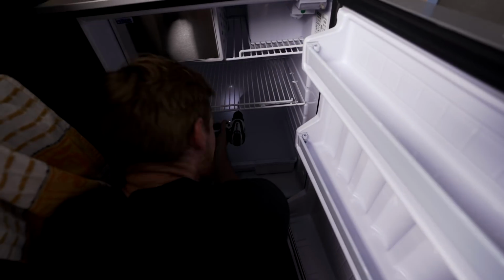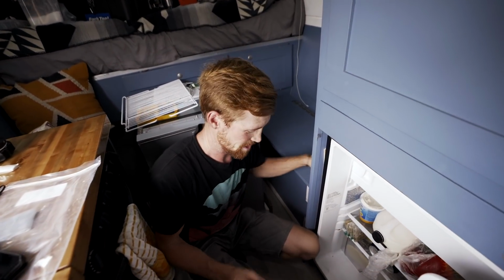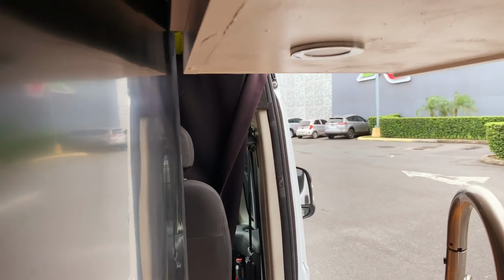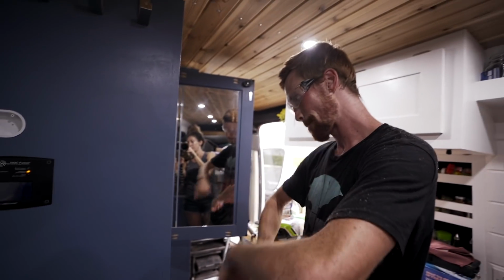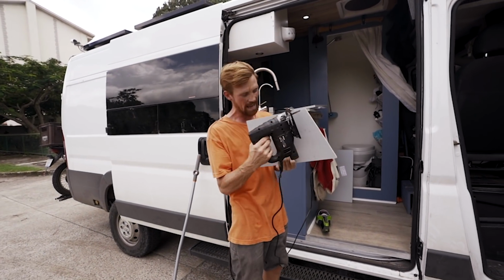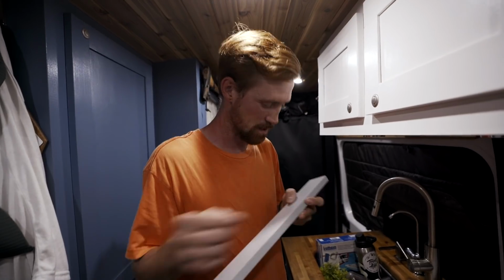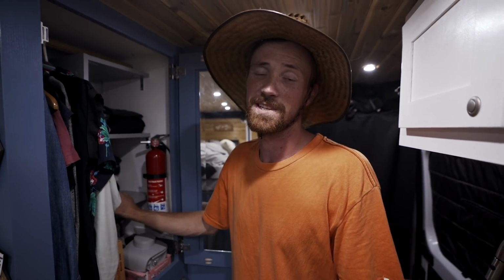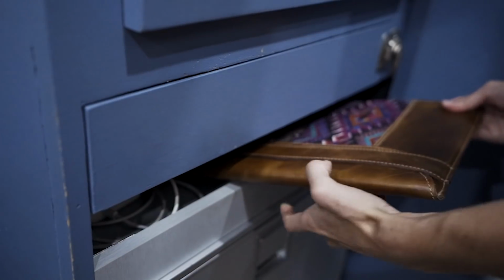Construction on our Custom Camper Van | Van Life Renovations on the Road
We've spent a good amount of time living in our Custom camper van and these are the 5 things we hate about it.  ~CLICK SHOW MORE~

Get daily updates of our lives on Instagram @trentandallie

~~~ Camera Gear ~~~

Vlogging Camera ~
Main Lens ~
Back up Camera ~
Camera Backpack ~

~~~ Solar & Electrical ~~~

Fuse Panel Ring Terminals ~
DC Red Cables ~
DC Black Cables ~
Ring Terminals ~
Shore Power Cable ~
Shower Light Switch ~
L.E.D. Dimmer Switch (main) ~
L.E.D. Dimmer Switch (by bed) ~
L.E.D. Dimmer Switch (kitchen) ~
USB Dual Charger ~
Garage L.E.D.’s ~
Voltage Sensing Relay ~
Rear View Mirror Camera ~

~~~ Plumbing &  Water ~~~

~~~ Accessories & Misc. ~~~

Bike Rack ~
Propane Stove ~
Cabinet Hinges ~
Cabinet Gas Struts ~
Cabinet Latches ~

~~~ Tools ~~~

Pocket Hole Jig ~
Ring Terminal Crimper ~
Heat Shrink tubing ~
Butt Connector Kit ~
Wire Strippers ~
Drill and Impact ~
Table saw ~
Miter Saw ~
Sound Deadener / floor insulation ~